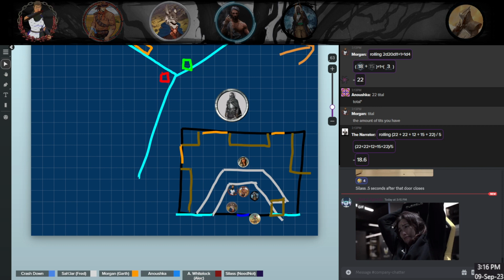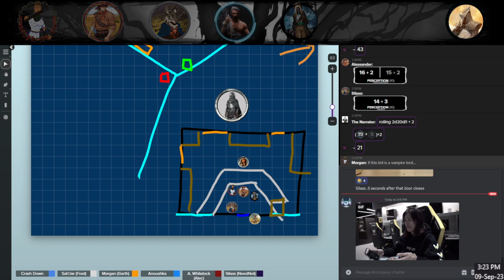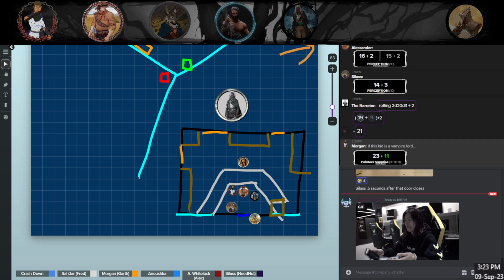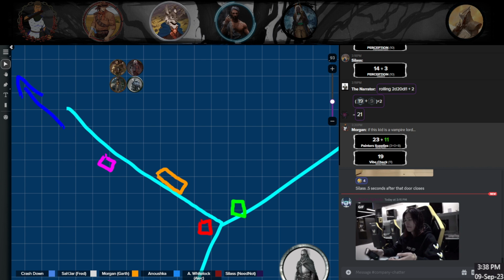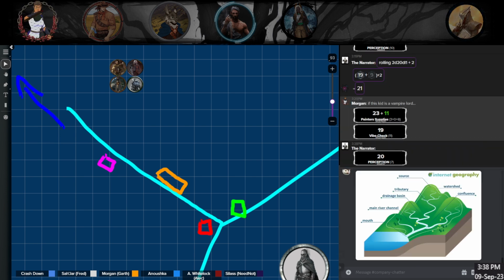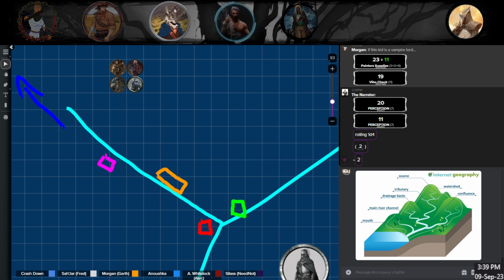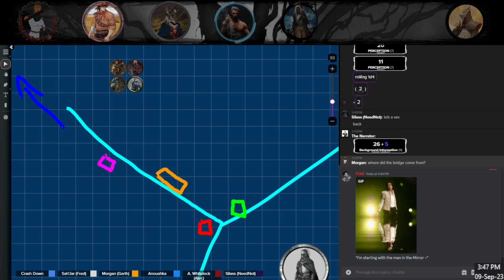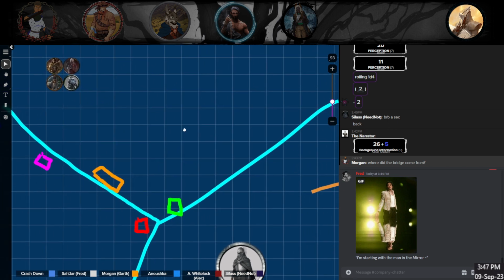September 9th, Mirror Morph Part 7